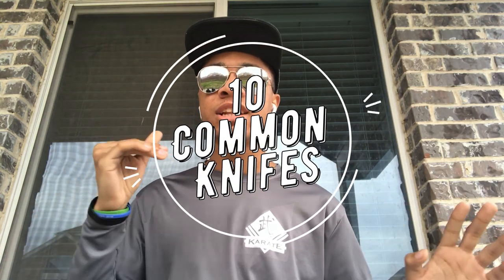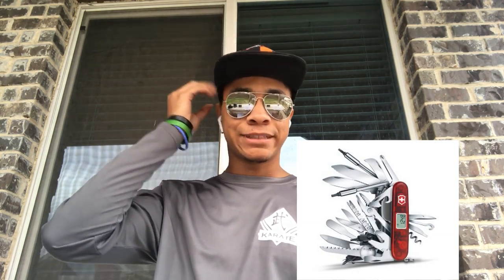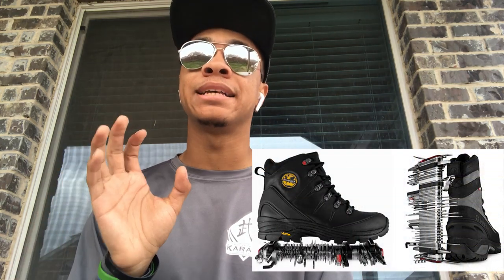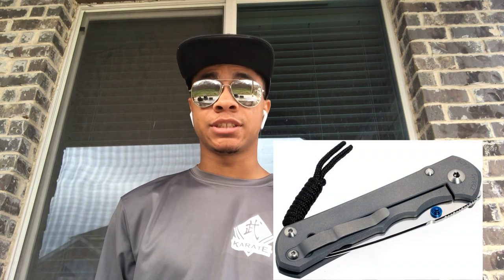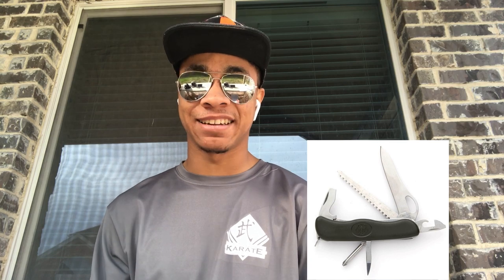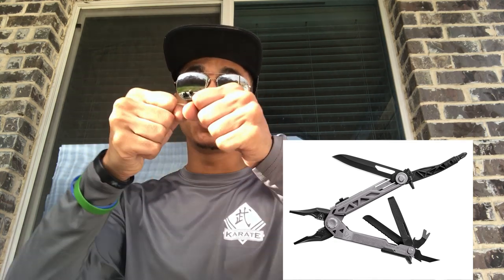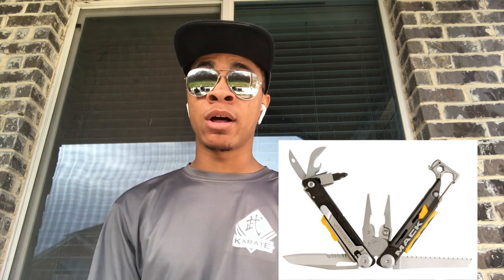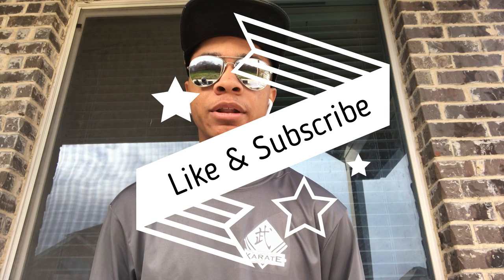10 of the Most Common Knives